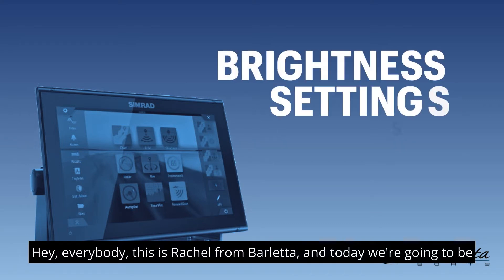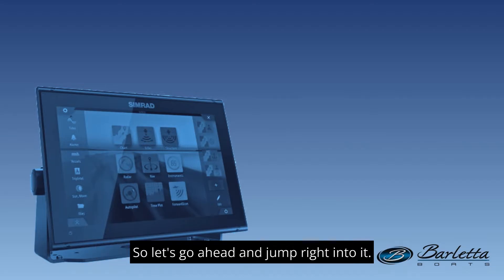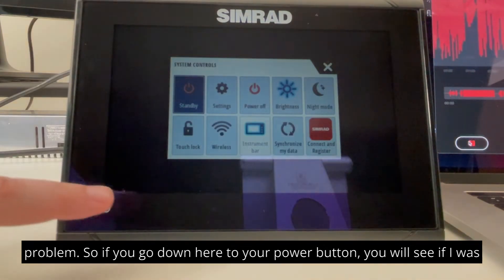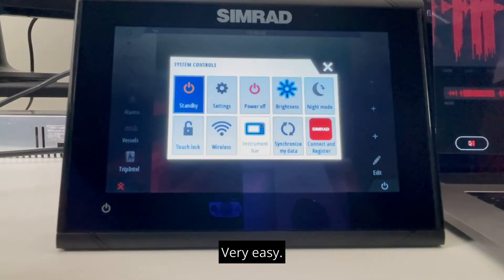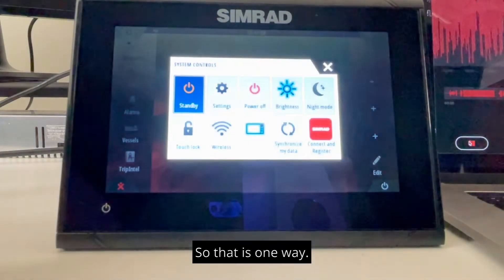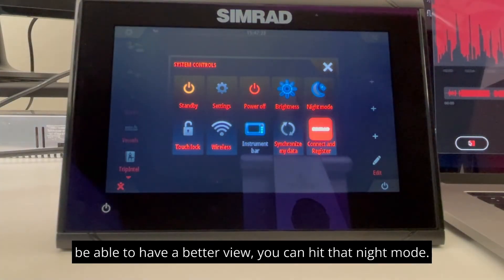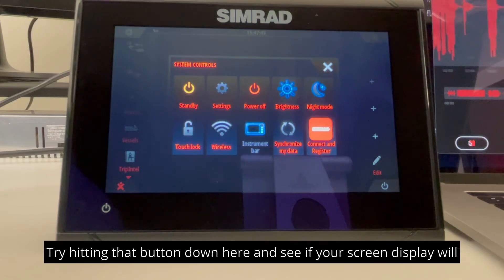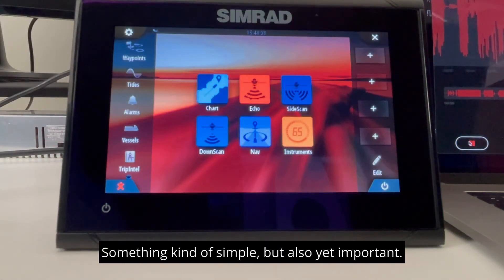How to Adjust the Brightness on SIMRAD Unit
Learn how to adjust the display brightness on a SIMRAD unit.  It’s as easy as a touch of the power button.  Once the unit powers up, you can adjust the brightness even if the screen is too dark simply by tapping the power button.